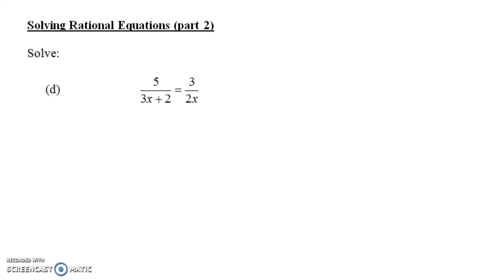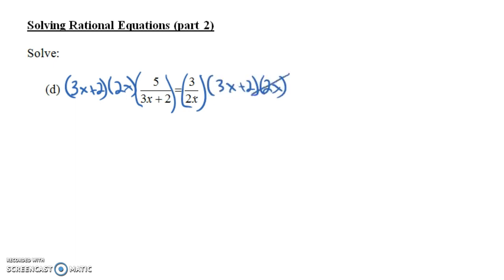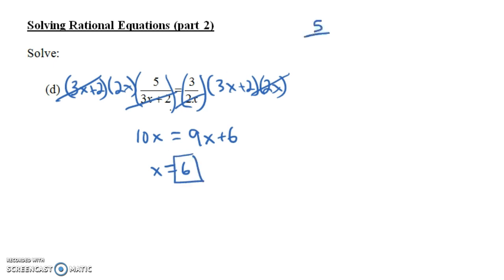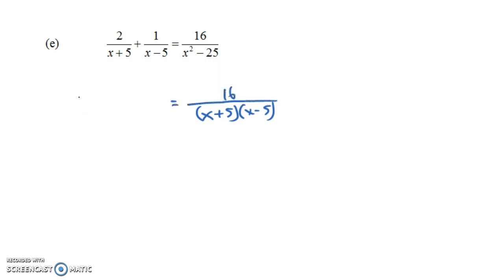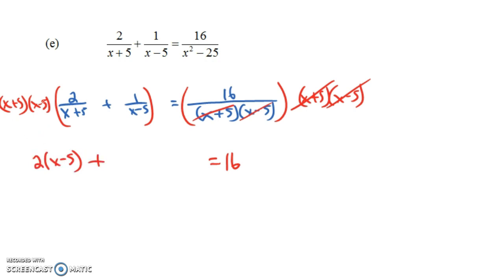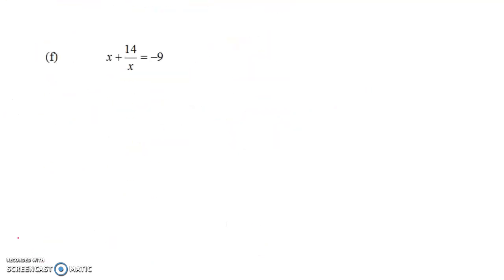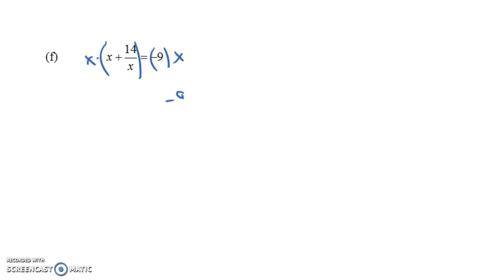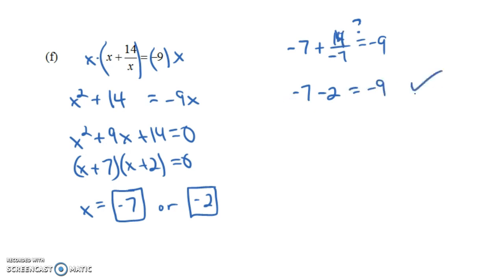Solving Rational Equations (part 2)